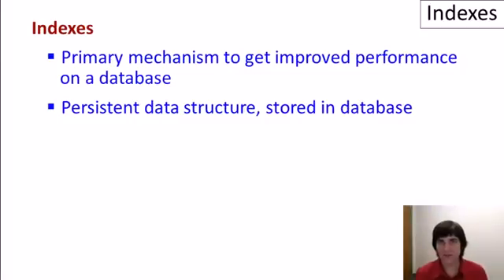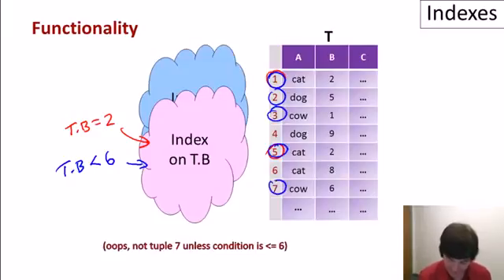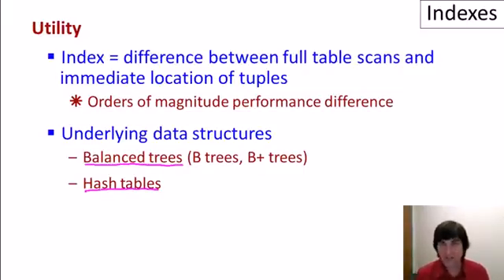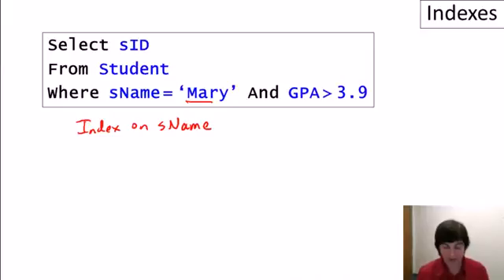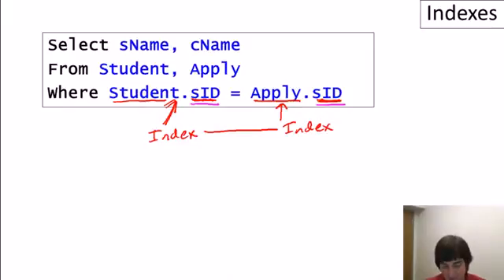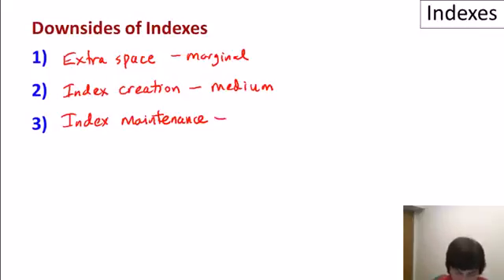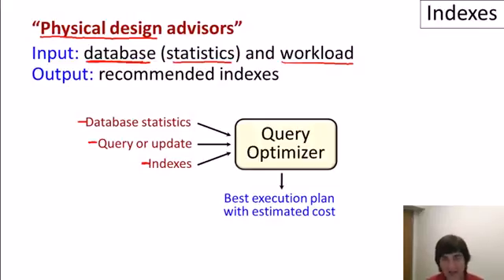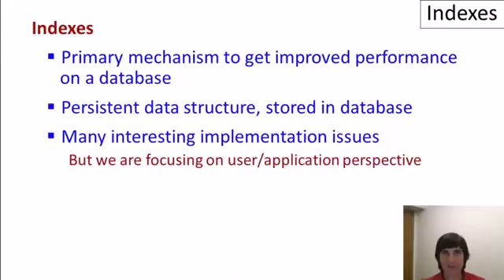INDEXES DATABASE TUTORIAL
A well defined database tutorial expounding more on Indexes in databases. Very well explained tutorial by great lectures and well defined notes. Very significant to programmers, software developers.

INDEXES DATABASE TUTORIAL(Best tutorial for oracle database tuning).